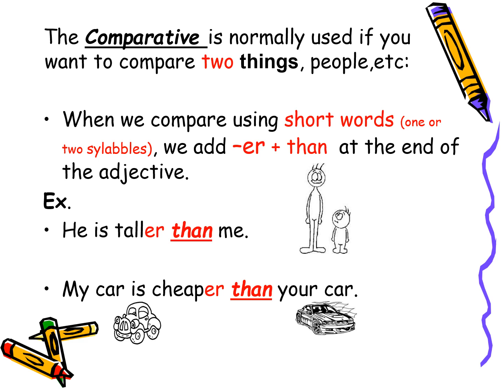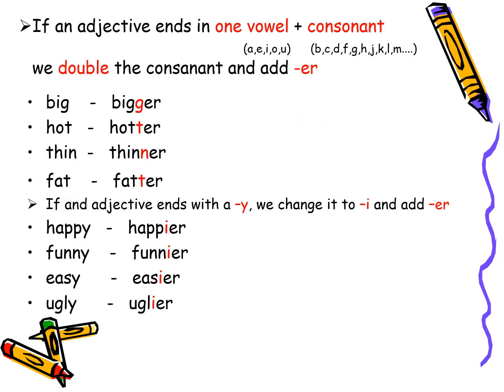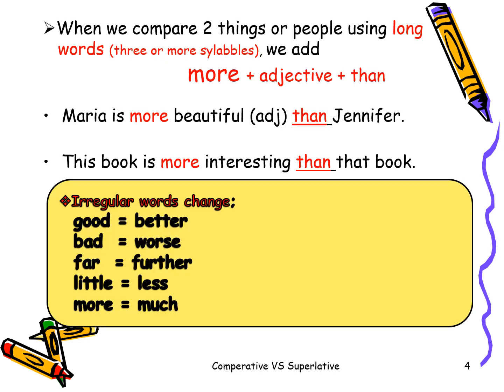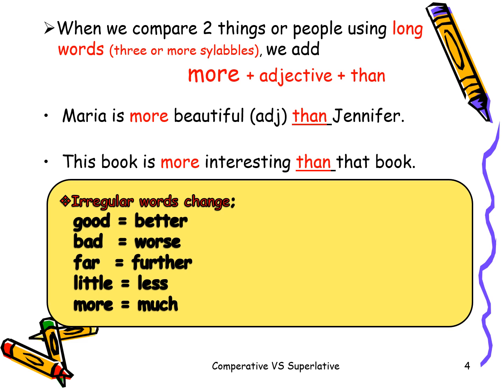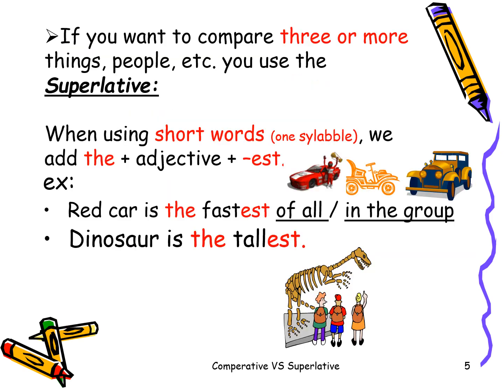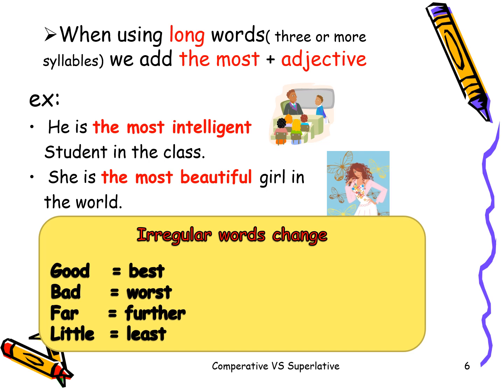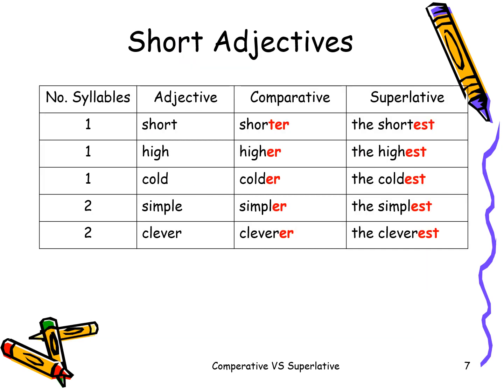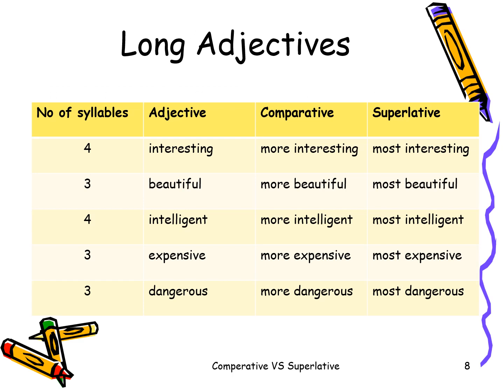comparative and superlative adjectives